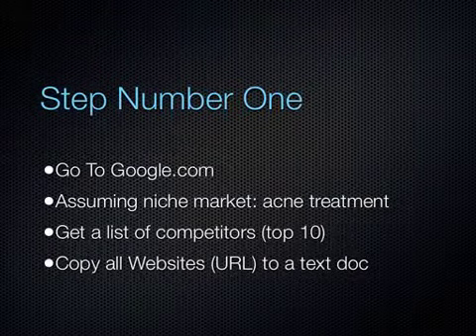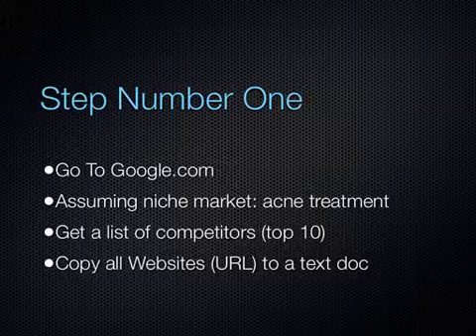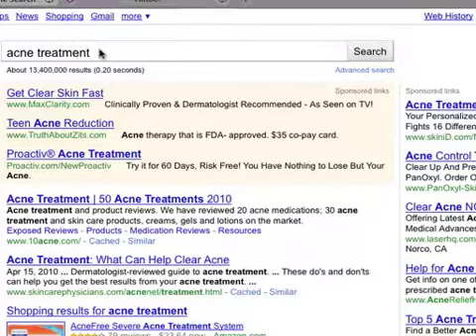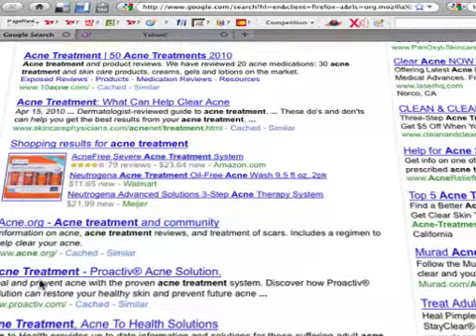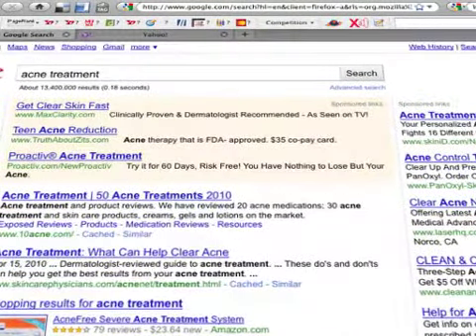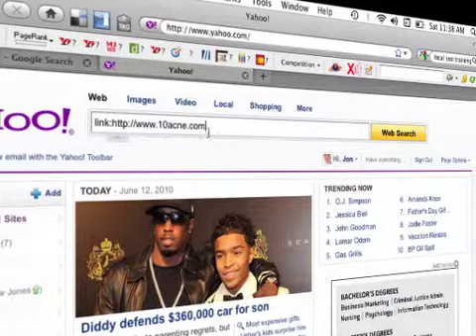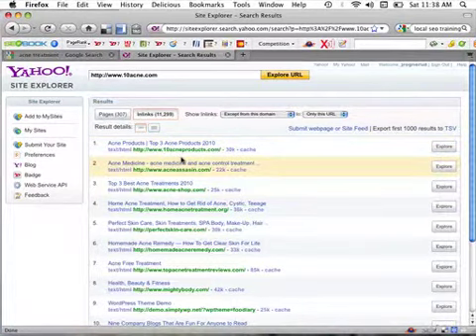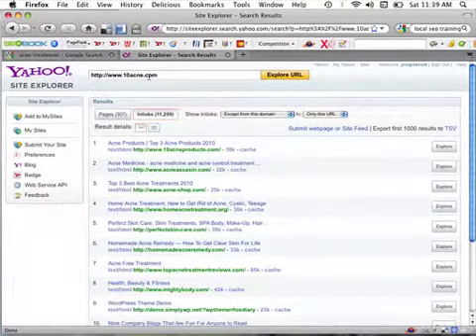How To: 3 Steps For Top Google Ranking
- Simple, 3-step system to determine how to get to first page of Google.com for a keyword phrase in the 'acne' niche market. Effective and straightforward, but massive work to complete. Next video shows reasons why this may not be the best approach, and how to automate this (no-spam approach), and save your weekend for fun things instead.